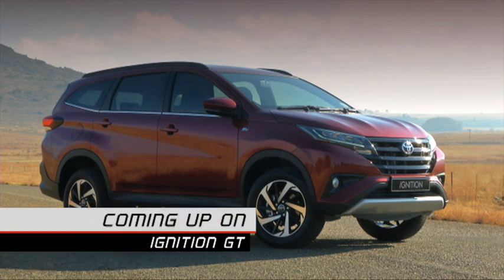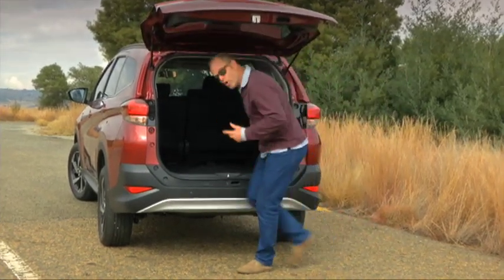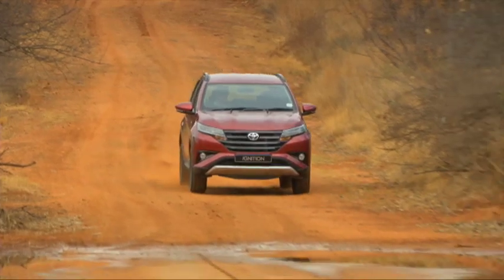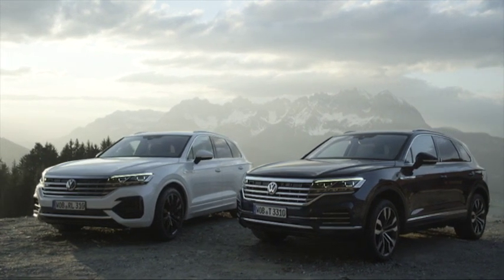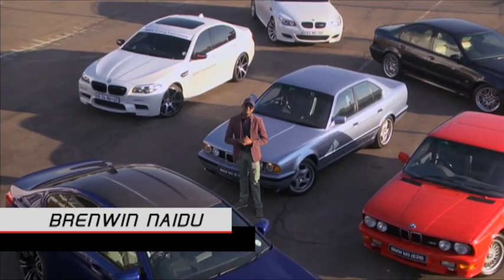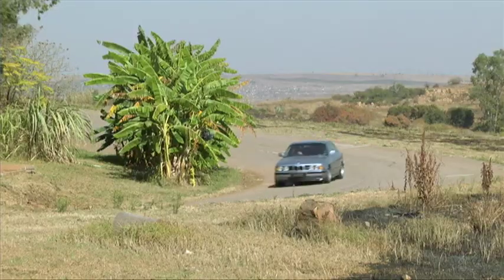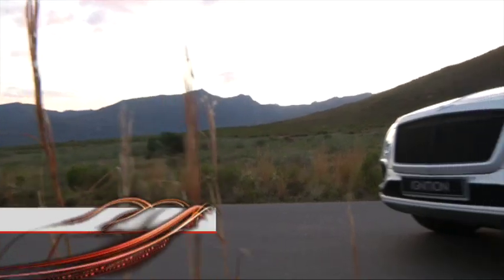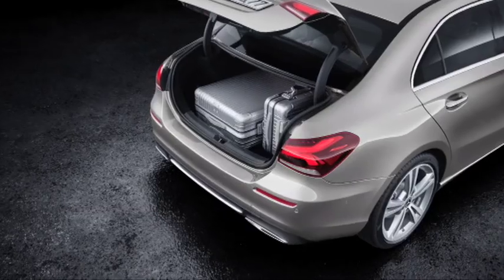BMW M5 - Ignition GT S01E10 - Go Xplorer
Does anything with a Toyota badge sell? Well, Marius finds out whether it is the case with the Toyota Rush. We round up the latest from the local and international motor circuit and we detail the famed lineage of the BMW M5